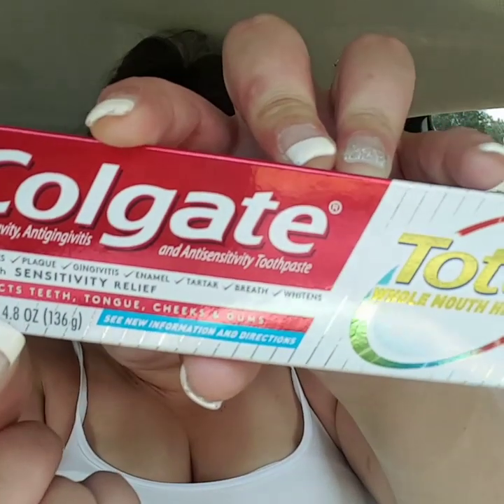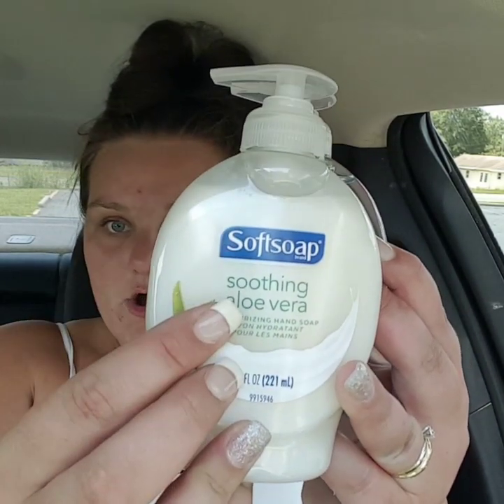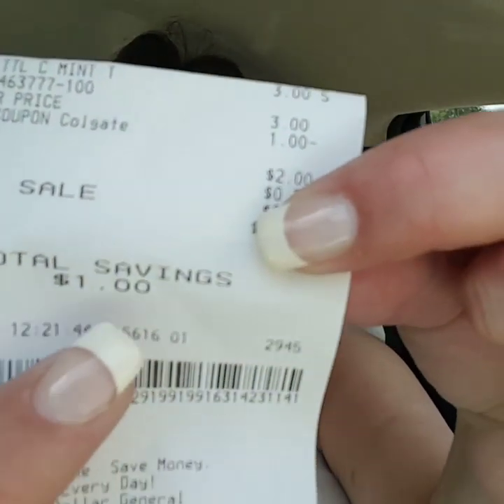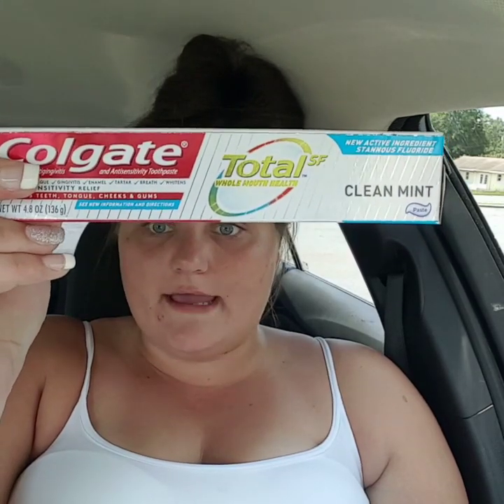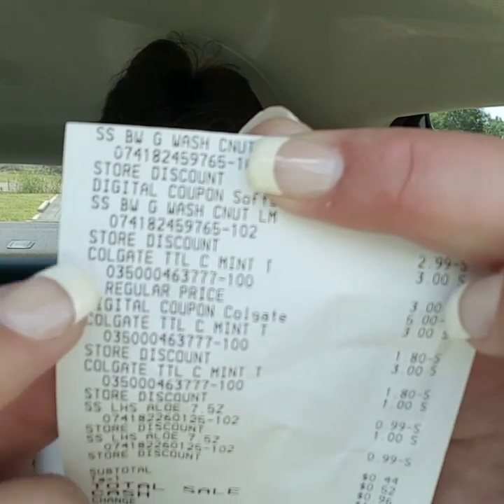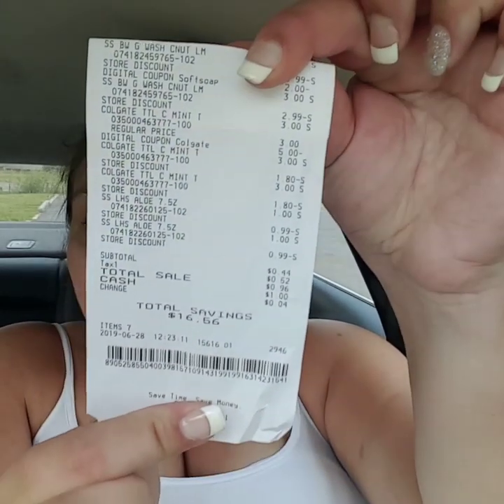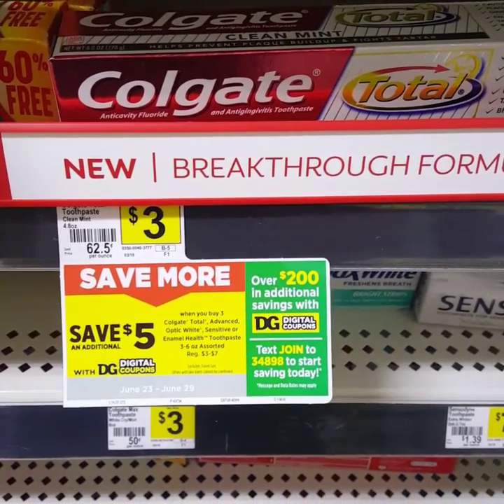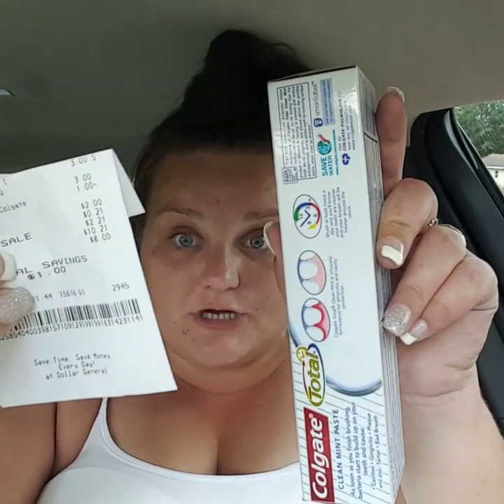🔥🔥Amazing new GLITCH RUN TO DG NOW🏃‍♀️🏃‍♂️🔥🔥